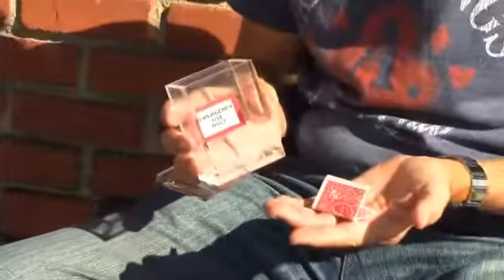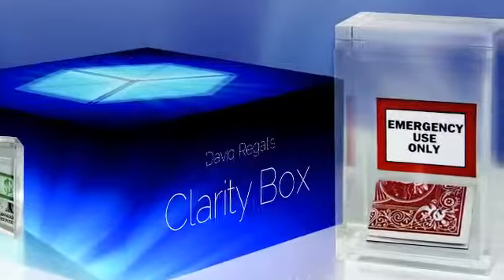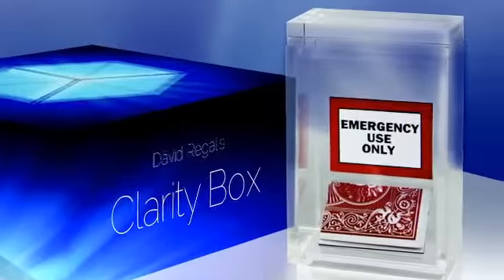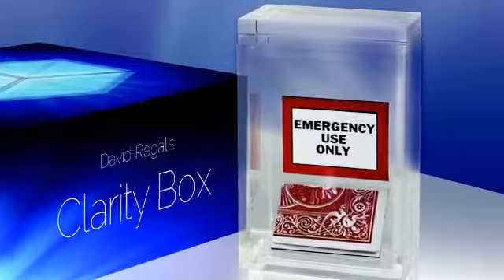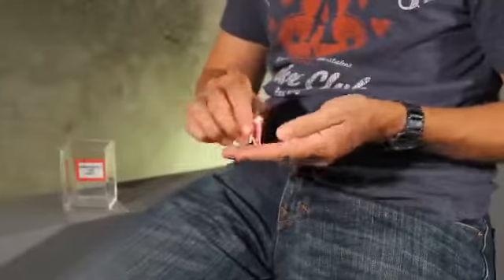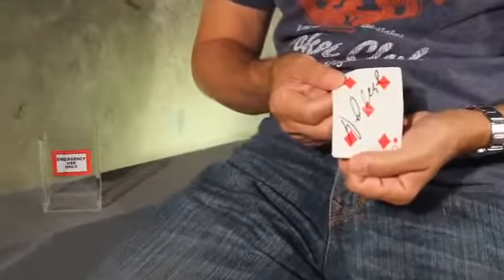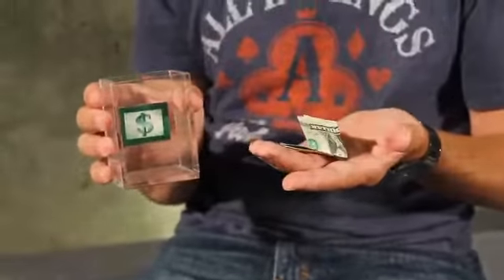Clarity Box by David Regal DVD